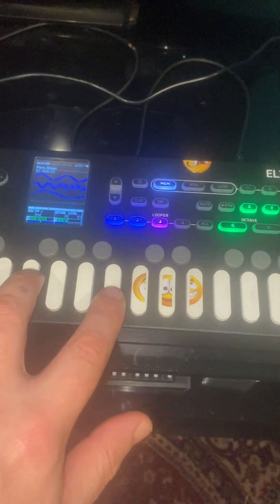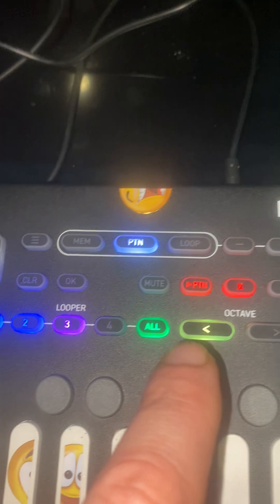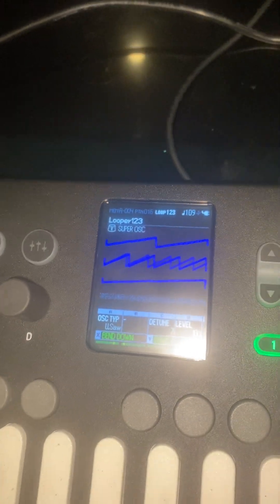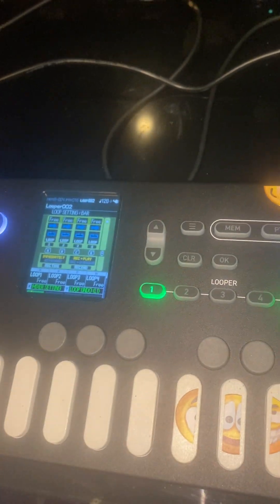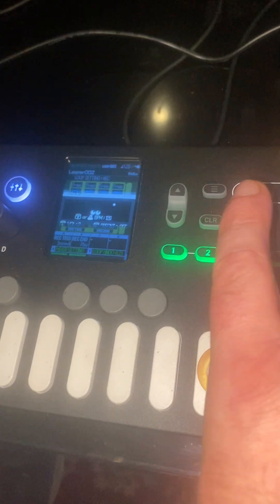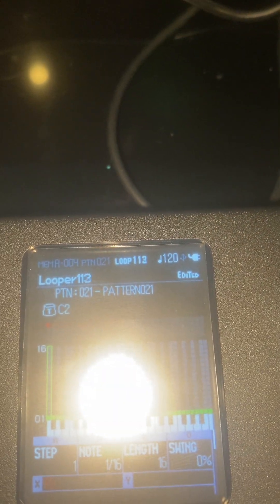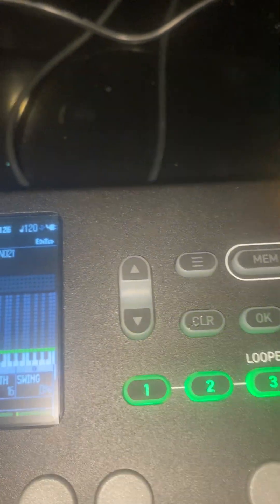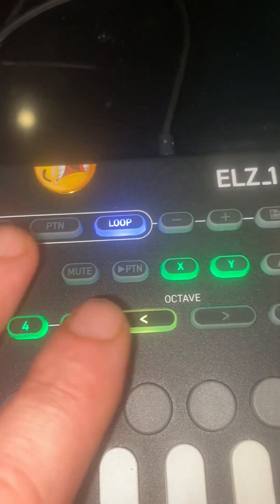Elz1 play quick start tutorial by the janitor.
This is a quick explanation of the elz1 play  to get started making patterns and loops.  I didn’t delve too deep as I’m still getting use to more of it.  I also explain a bit more about my live playing a few days ago and about 2 subscribers who bailed on me. So I’m back down to 998 subs probably from vaping too much and also I was called a donut in the comments section so I’m guessing they were the ones who bailed on me. Aha. Either was I’m going to keep going regardless. So yeah there’s more on the way soon.